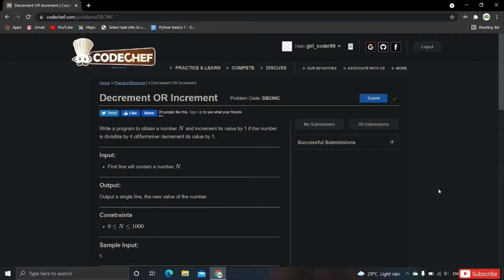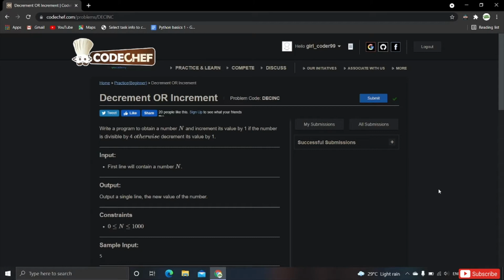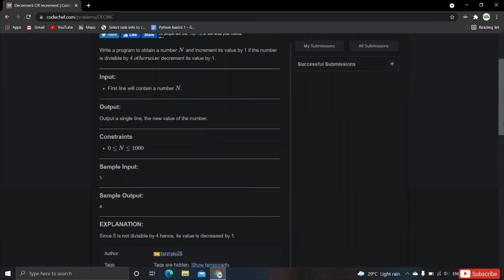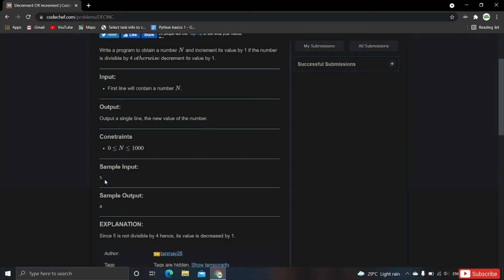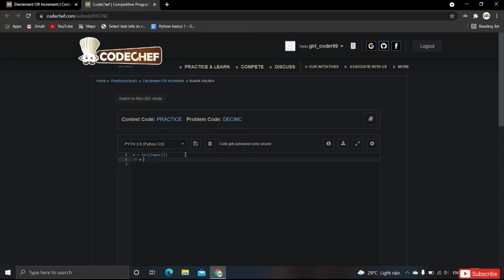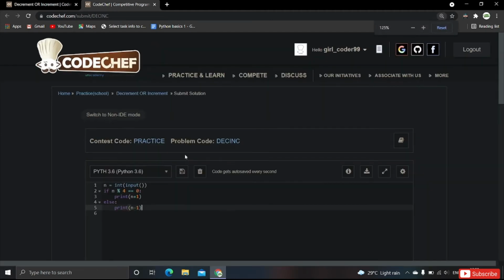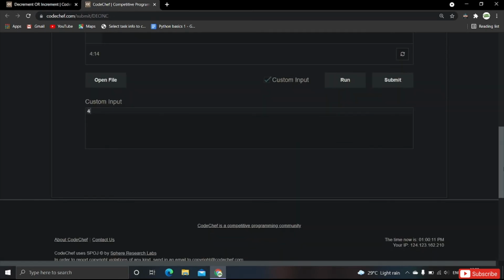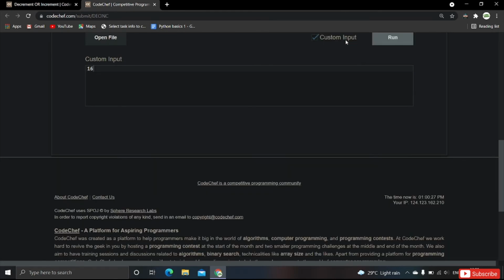Solve Decrement or Increment Problem in Codechef | Python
In this problem all you need to do is to increment the value of n if it is divisible by 4 or decrement it if it is not divisible by 4.

Timestamps :
Example :  0:50
Coding part : 1:20

So that I can help you out by working on them.